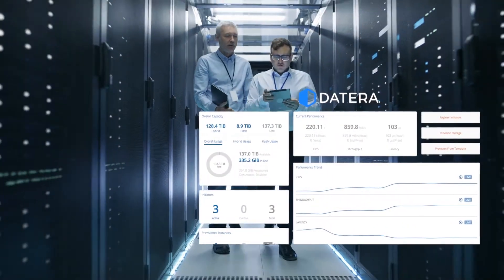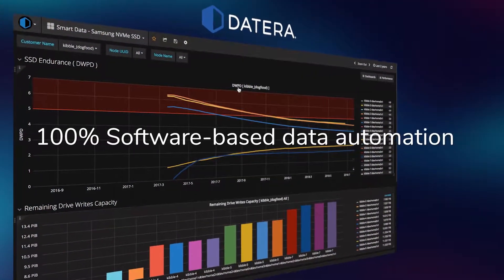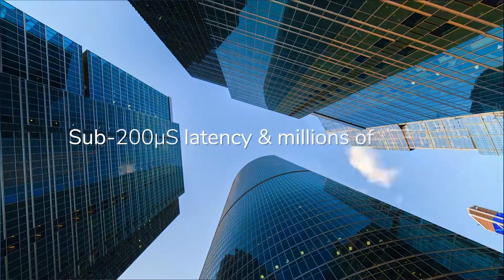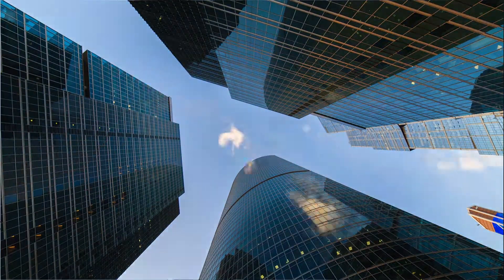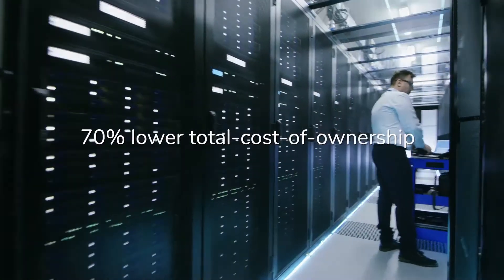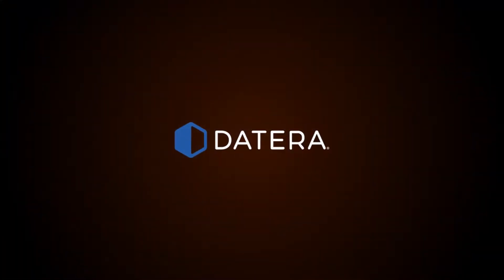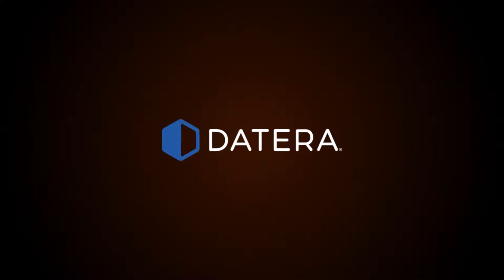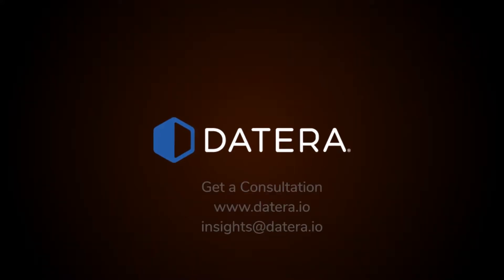Continuous Availability vs High Availability - Datera Data Automation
Beyond five nines, continuous availability in data automation is a major key to scalability and future-proof, software-based data architecture, optimized for constant change. Learn insights from Hal Woods, Datera CTO, on continuous availability vs high availability while scaling and deploying new technologies.